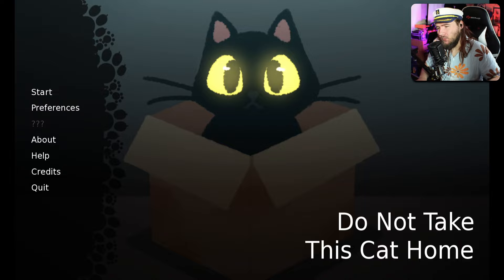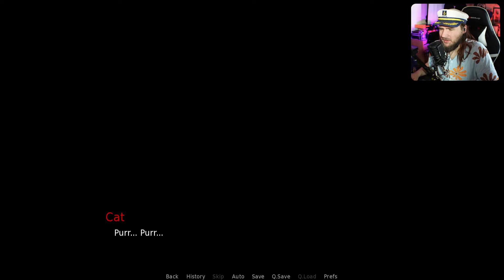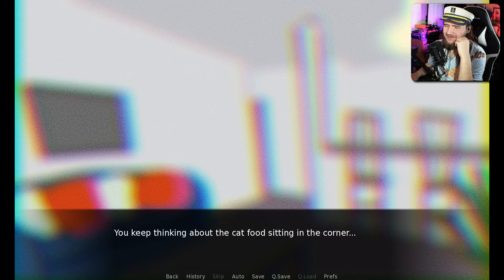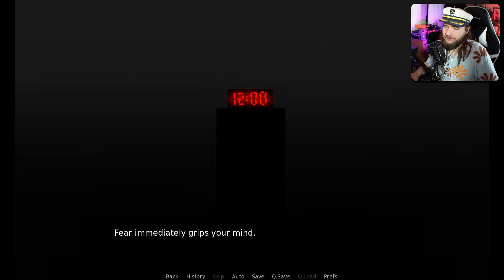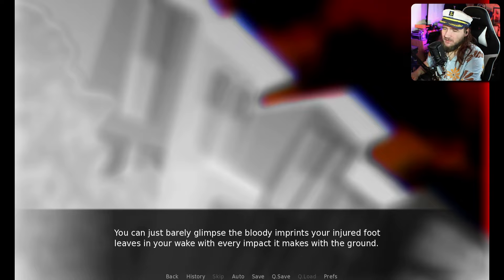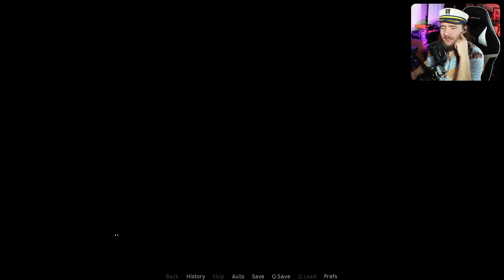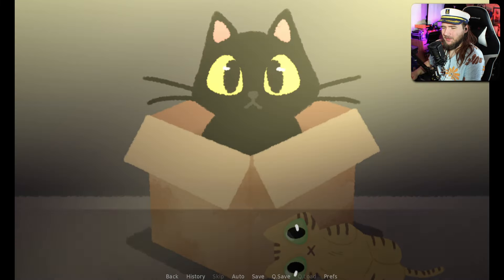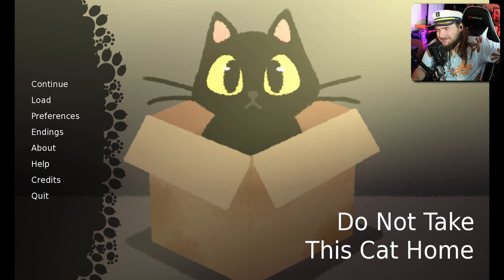I took the demon cat home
I took this cat home! Would you? Today we check out an Itch.io game called 'Do Not Take This Cat Home." A very cute and terrifying little game, but mostly cute! Excuse my english skills.

Movie Maker by Day, Gamer by Night!

00:00 Intro
00:12 Game
20:11 Outro

My father was recently diagnosed with cancer, if you would like to contribute to our fundraiser please do so here.

Heyo Heyo beautiful humans! Commenting is an even bigger plus! Tell me about your day. You are all ever so important!

Honestly just some Producer named Dakota J. Dunn who has worked with Mike Wazowski from Monsters Inc. and several others over time.

Crediting Partner
Epidemic Sounds